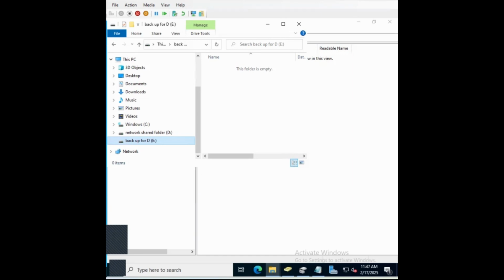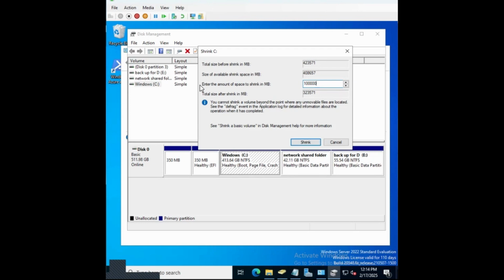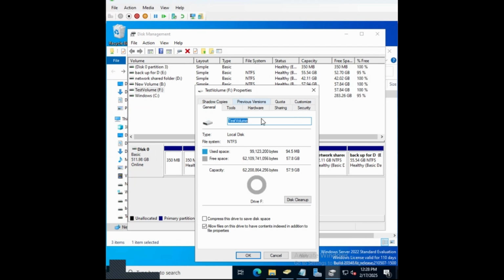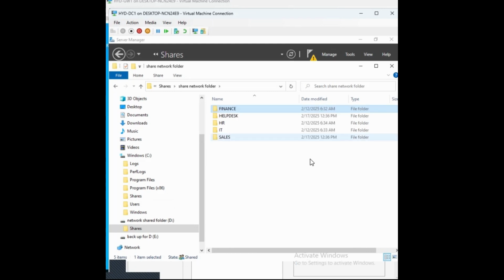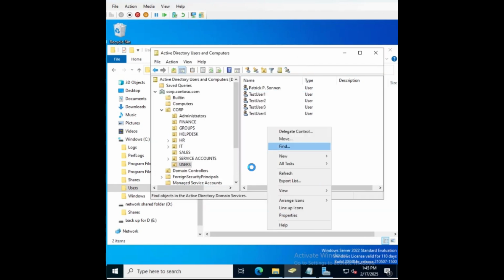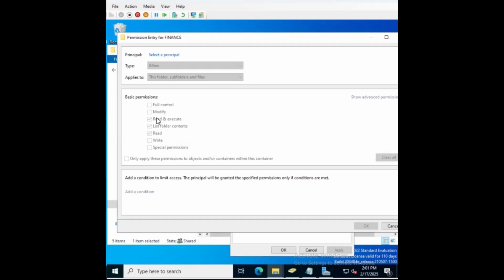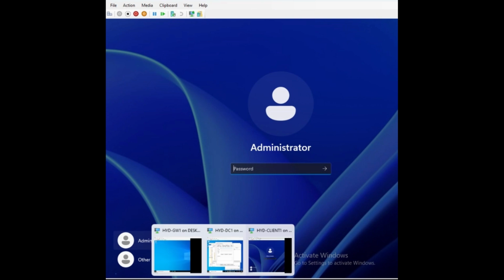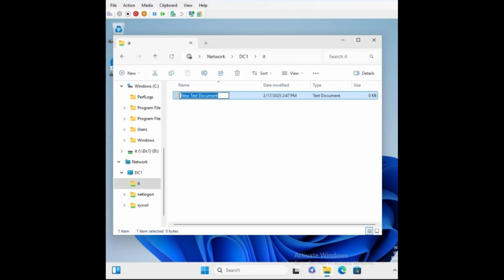Shared Drive and Permission Management in Active Directory P1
🔹In this video, we’ll walk through the complete setup for shared drives and permission management in Active Directory using Disk Management and Server Manager in Windows Server.

📌 What You’ll Learn:
How to create shared drives using Disk Management
How to set up departmental shared folders with correct permissions
How to manage security access using Active Directory Groups
How to automate drive mapping for users via Group Policy (GPO)
How to implement backup strategies to protect data
1️⃣ Create Shared Drives Using Disk Management
Start by creating the primary shared drive, which will be used to store department-specific folders. Open Disk Management and allocate a new volume for the shared drive. Assign the drive letter D and format it as NTFS. For backup purposes, create another volume and assign it the drive letter E to store scheduled backups.

2️⃣ Set Up Shared Folders for Departments
Once the shared drive is ready, create folders for each department inside the D drive. Each department should have a dedicated folder such as IT, HR, Finance, Help Desk, and Sales. These folders will be assigned specific permissions to ensure that only authorized users can access them.

3️⃣ Create and Assign Active Directory Security Groups
In Active Directory, create a security group for each department. These groups will be used to manage access to the shared folders. Assign the respective employees to their department’s security group to ensure that they have the correct permissions. This can be done through Active Directory Users and Computers.

4️⃣ Configure NTFS and Share Permissions
Set NTFS permissions on each departmental folder to grant full control to administrators and modify permissions to the respective department’s security group. Additionally, configure the share permissions to allow department users to access their folders remotely.

5️⃣ Automate Drive Mapping via Group Policy (GPO)
To ensure users automatically connect to their department’s shared folder at login, create a Group Policy Object. Under User Configuration, navigate to Preferences, then Drive Maps. Add a new drive mapping, specify the shared folder path, and assign a drive letter. Apply the policy to the appropriate Organizational Unit.

6️⃣ Backup Strategy
Enable Windows Server Backup to schedule backups from the shared drive to the backup drive. Implement Volume Shadow Copy to allow users to restore previous versions of files if needed. Consider off-site replication for added security.

Setting up shared drives in Active Directory ensures centralized management, secure access control, and an automated process for users to access departmental resources.